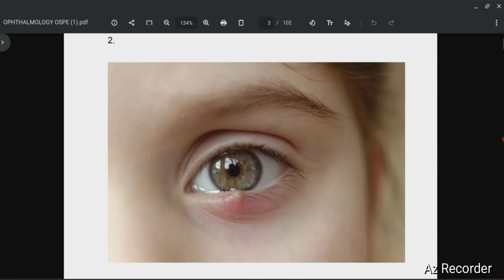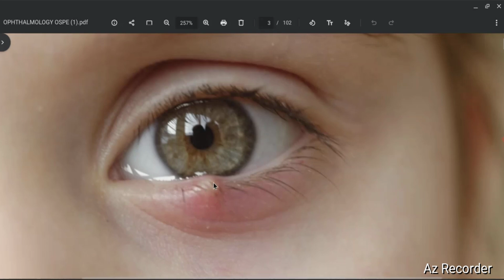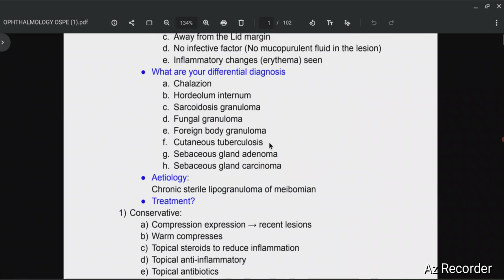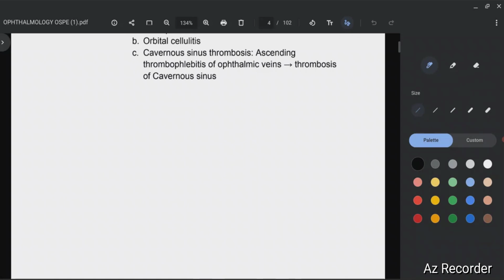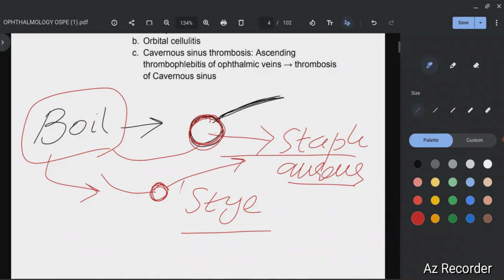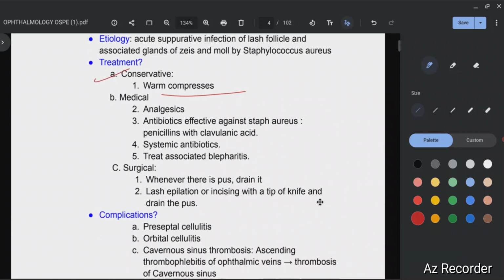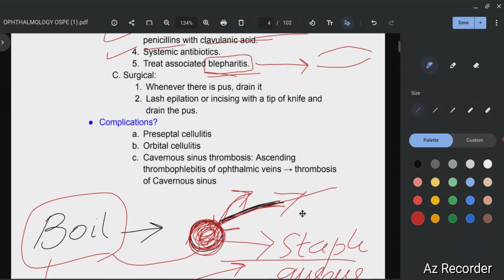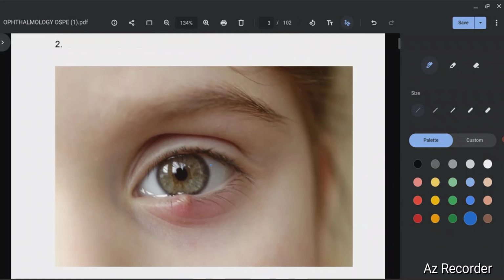Stye (Hordeolum externum)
The video contains knowledge regarding
1. Features of Stye
2. How to differentiate between stye and chalazion
3. Pathophysiology of Stye
4. Treatment of stye
%. Complications of stye